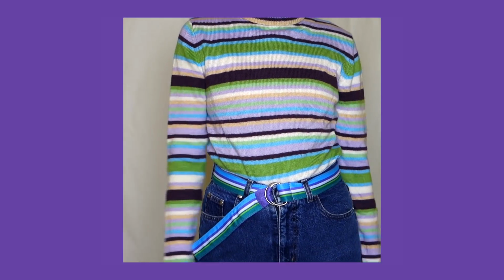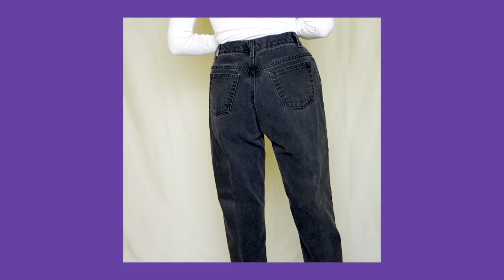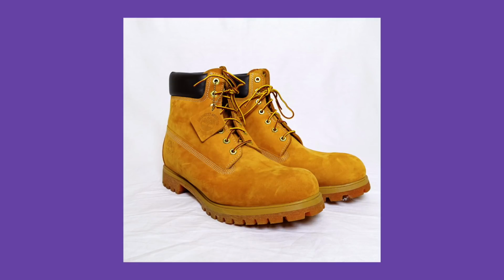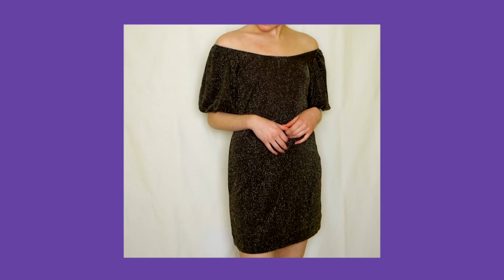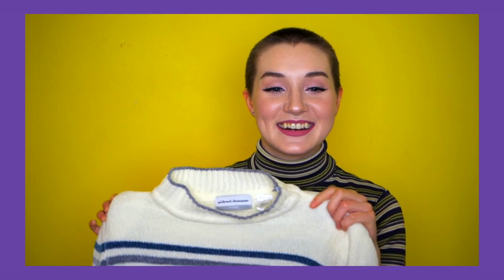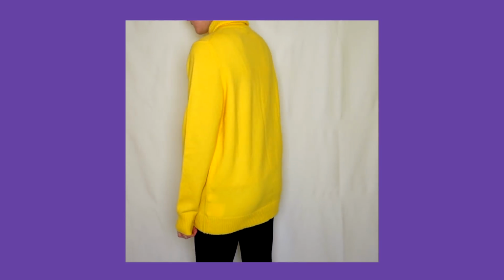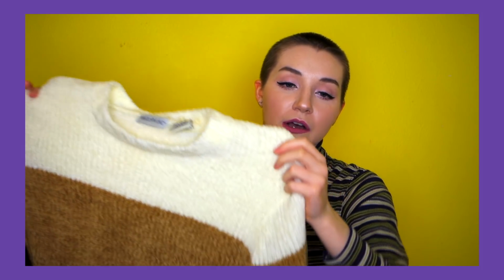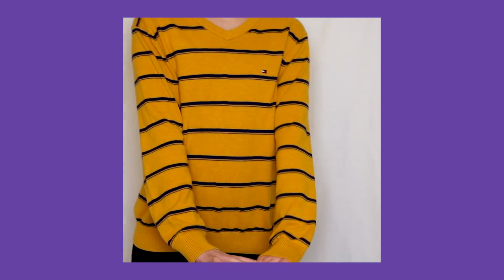HUGE TRY ON THRIFT HAUL | 80s & 90s Fashion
Hi, I'm Jemma! I'm a YouTuber, cosplayer, model, singer, dancer, actress and fashion blogger. I am currently studying music & Japanese language. 日本語 OK💕

Jemma Mae
Bellevue, Washington
98015
USA